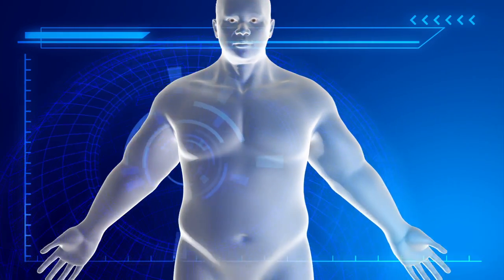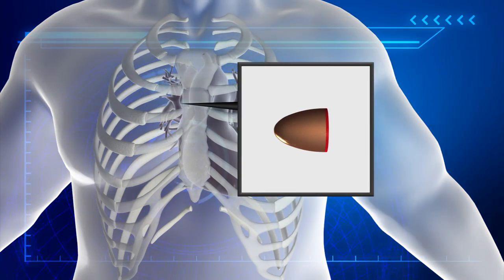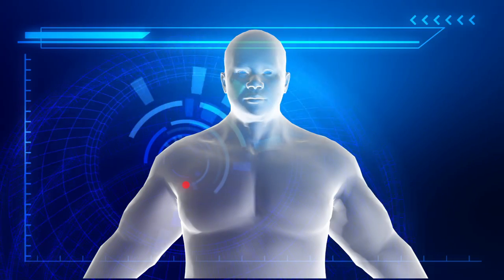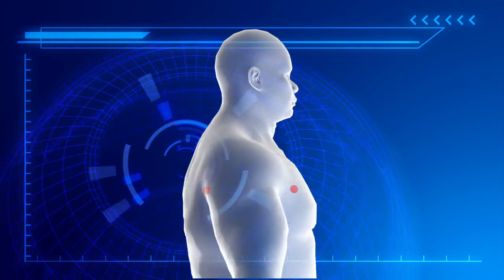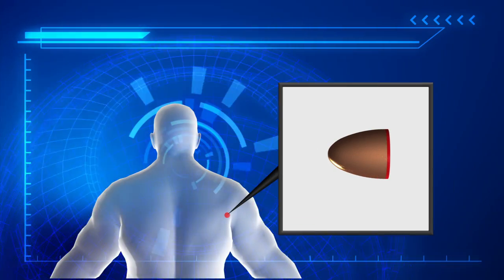Official autopsy shows Michael Brown was shot in the hand at close range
An official autopsy of the body of Michael Brown obtained by the St. Louis Post-Dispatch shows that the slain teenager sustained a close-range gunshot wound to his hand.

According to the report, conducted by the St. Louis County medical examiner, Michael Brown sustained a gunshot wound to the top of his head. The bullet was then lodged in the soft tissue of the right face.

There was also an entrance gunshot wound to his central forehead and the bullet exited through his right jaw.

Another bullet went through Brown’s upper right chest and was lodged near the soft tissue of space between the ribs on his right side.

Brown’s lateral right chest was also hit. The bullet was found in the soft tissue of his lateral right back.

A gunshot entrance wound and a graze wound were found in Brown’s upper right arm and right bicep respectively. Another gunshot entrance wound was found in his right forearm.

A shot also grazed Brown’s right thumb and wrist. Dr. Judy Melinek, a San Francisco-based forensic pathologist, said the examination backed up the theory that Brown was reaching for the gun if Brown is found to have gunpowder particulate material in the wound.

The official report is not in disagreement with the post-mortem examination conducted the morning after Brown’s death on the number and location of Brown’s wounds, but Dr. Michael M. Baden, the examiner of the previous autopsy, at the time said no shots were fired at close range.